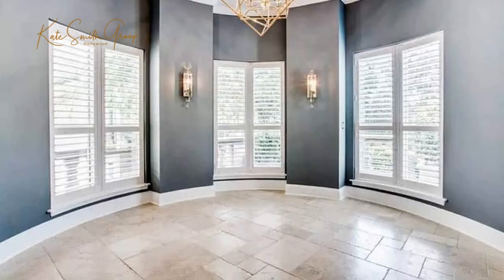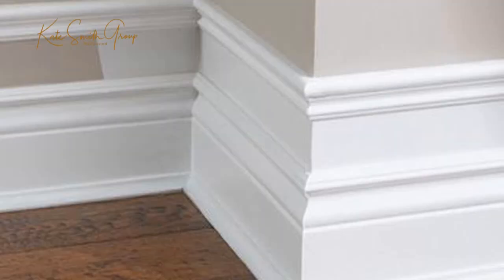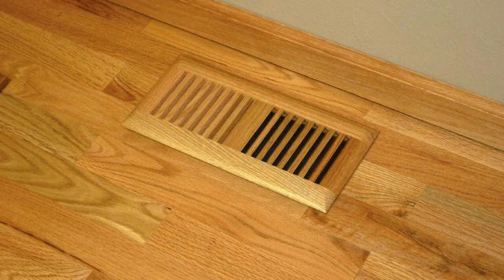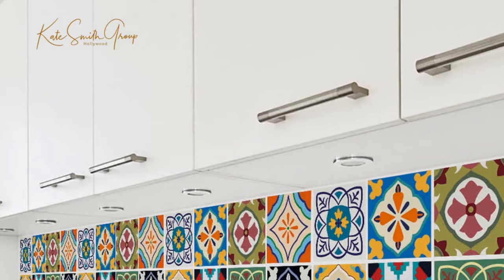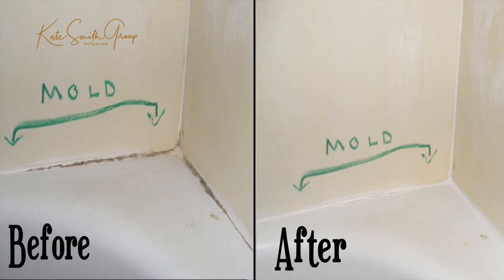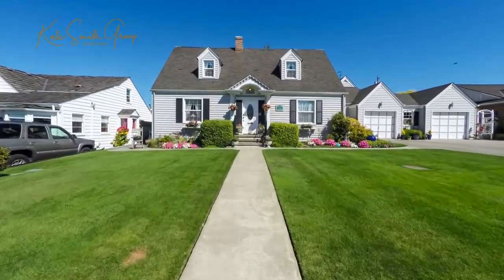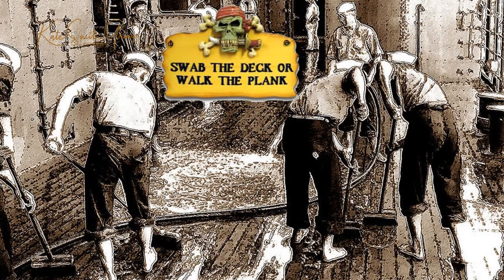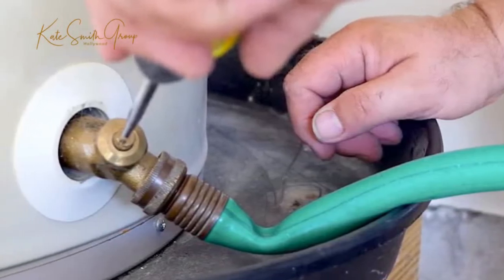Low Budget Home Improvement Projects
Getting Ready To List Your Home- try these 13 Low Budget Big impact Home Improvement Projects. Watch this video to learn about cheap home improvements that make a big difference. Get some ideas on the best and cost effective DIY home improvements. We offer you 13 easy ways to fix up your house, with these affordable home improvements. Our goal is to give you a motivation and an inspiration to make the best use of this down time. Learn how to update a house on a budget with these low cost weekend home improvement projects: from basic clean up, to painting or hardware replacement.
When you put your home for sale, you want it to attract buyers and sell quickly and for as much as possible.  There are many ways to achieve this, if you want to know more, check out these videos:
Download your Free copy of The Ultimate Seller’s Guide and start planning.
Interested in buying, selling, investing or just learning about why it's great to live in Hollywood FL, or if you want to talk to about anything real estate related you call call/text , email: .
👉 Real estate HOW TO’S? Do you want your home in Hollywood FL sold? Do you have a home sitting on the market for a long period of time? Are you an absentee Owner? Want more information about selling homes? and Kate’s BLOG ➡️